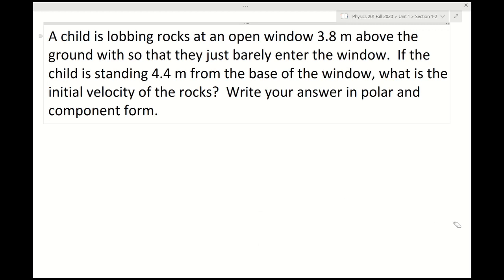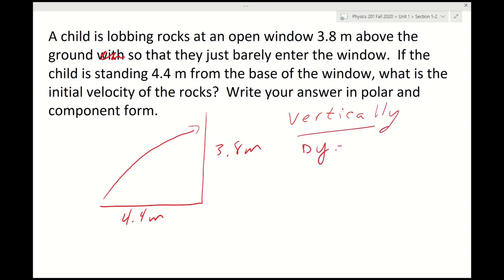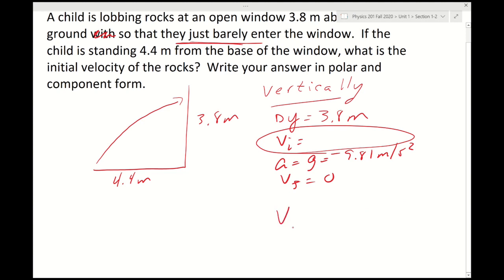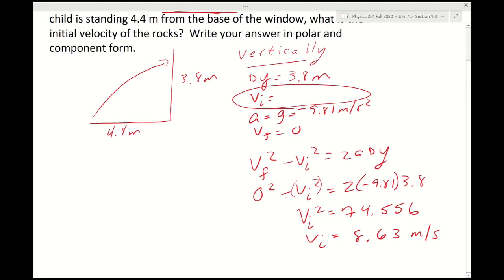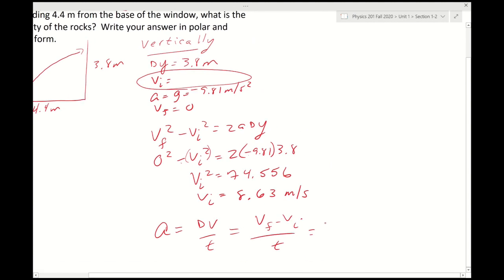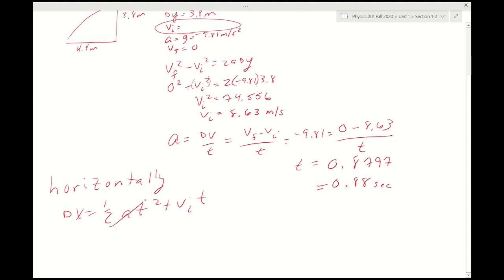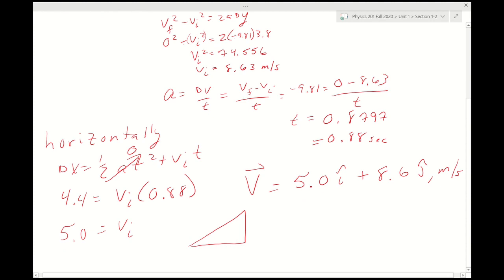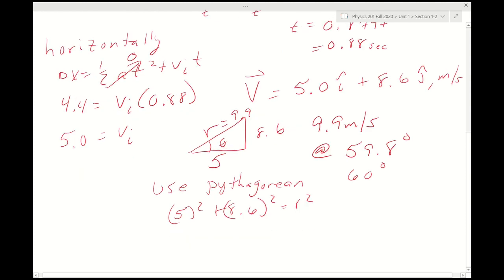Phys 201 Section 1 2f